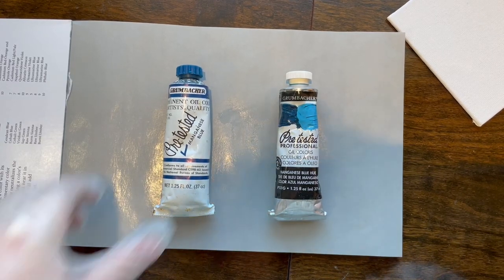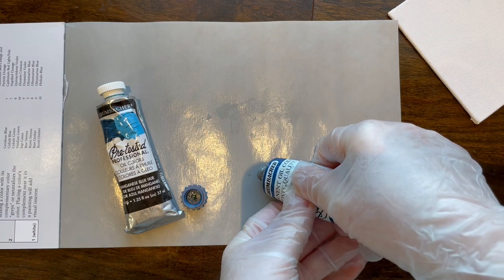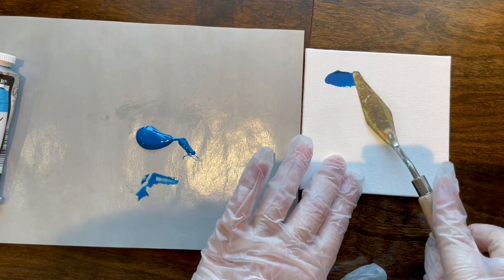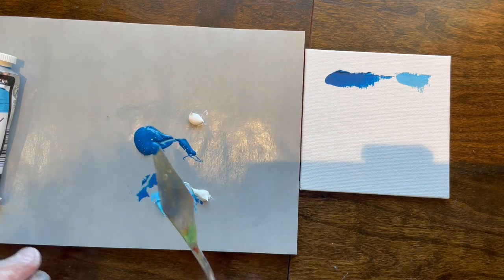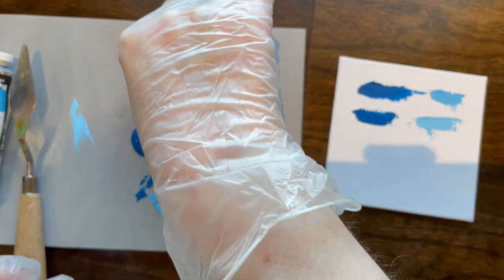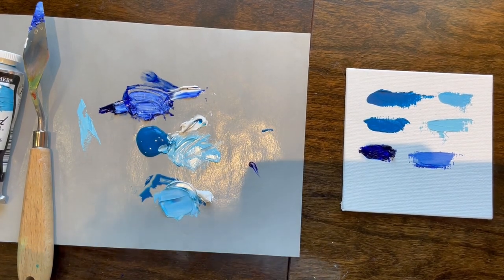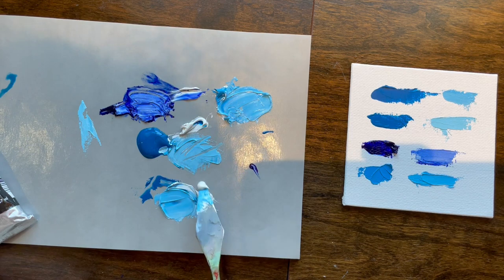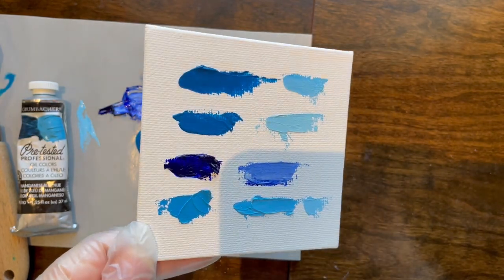Manganese Blue Oil Paint Comparison: Original vs Hue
I have some original manganese blue, discontinued in the 1970s, and a modern hue equivalent, both from the same manufacturer! This is in no way an in-depth look, but also compared to ultramarine blue and Williamsburg's sevres blue!

How is Grumbacher pronounced? How is 'hue' pronounces? I don't know the answer to either of these questions.